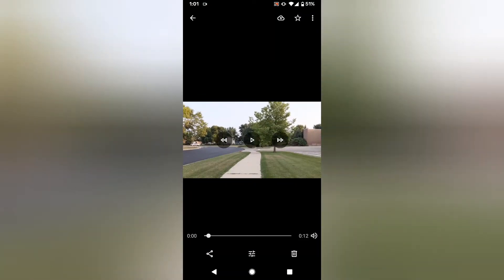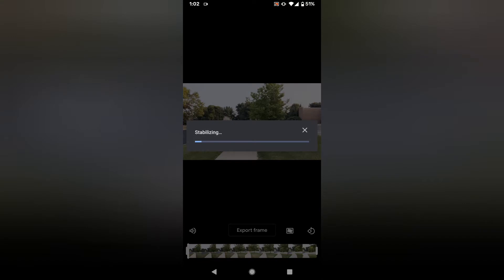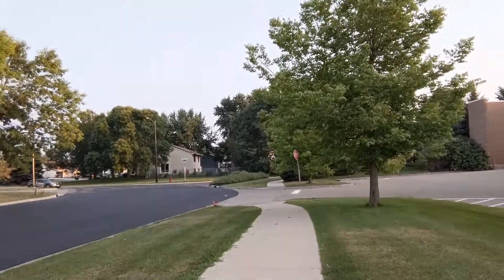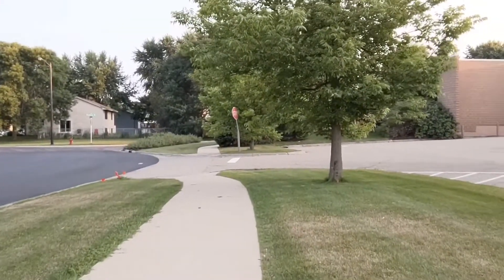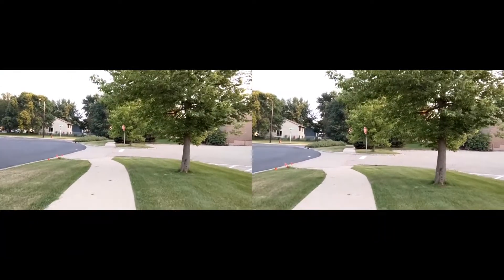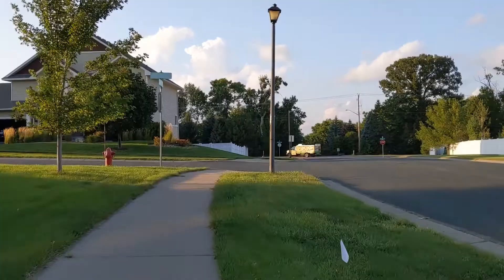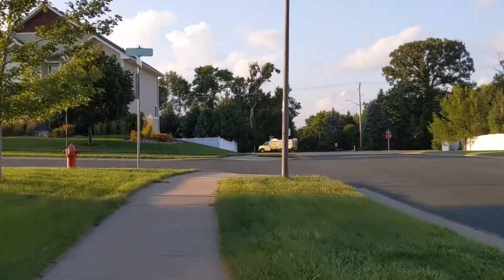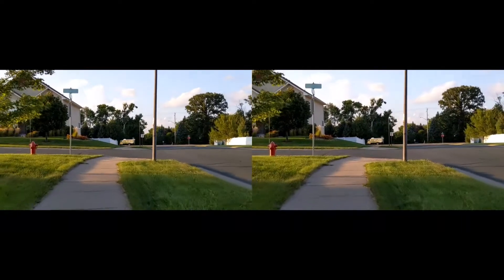Google Photos Video Stabilization - How Good Is It?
The Google Photos App has a built-in stabilization option for videos that can help fix shaky videos after they've already been filmed. Here are some video samples to show you how well the post stabilization works.